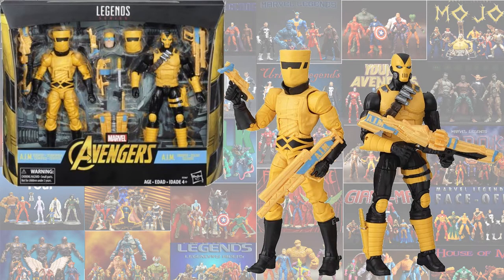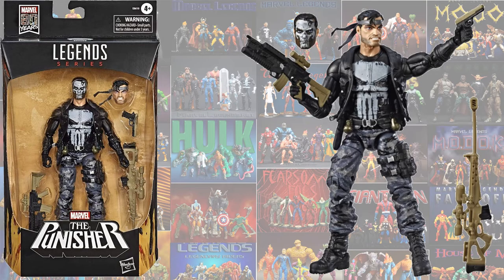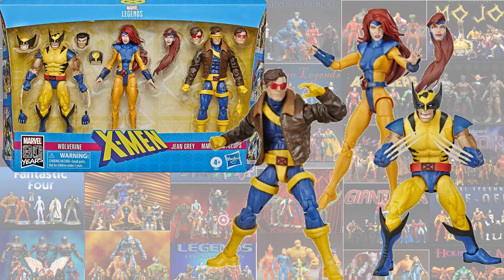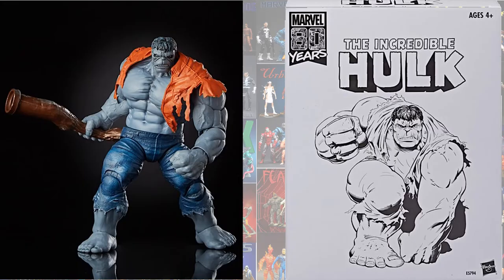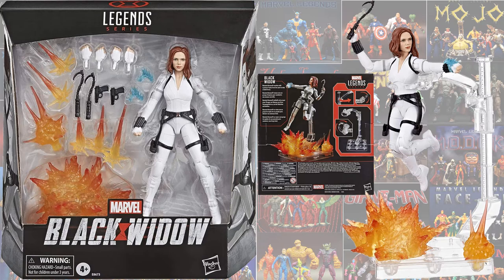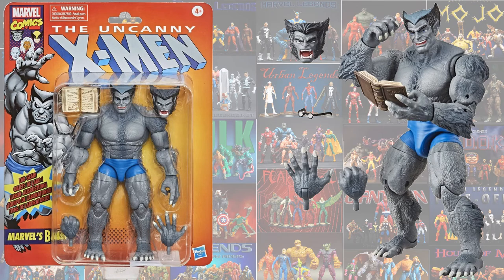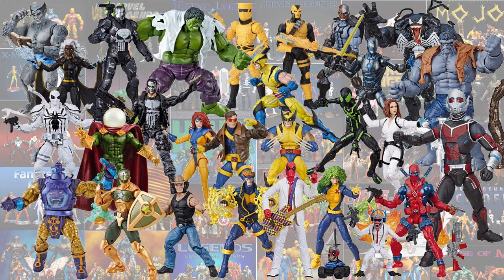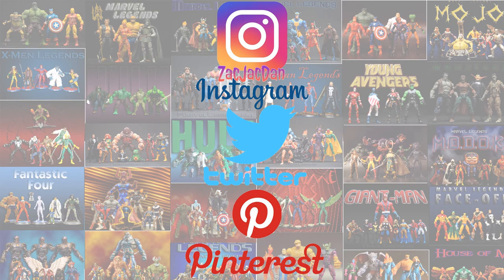***see newer video*** Every Marvel Legends Fan Channel Exclusive Comparison List Mysterio Package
UPDATED: Every Marvel Legends Fan Channel Exclusive Comparison List Mysterio Package